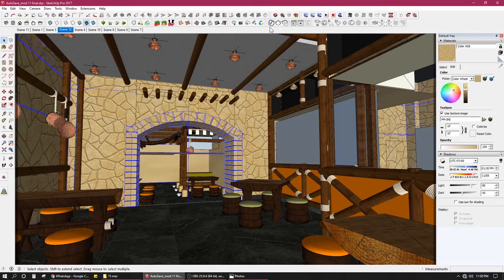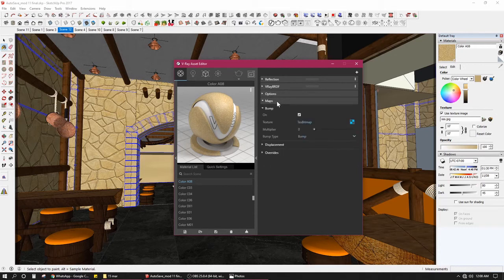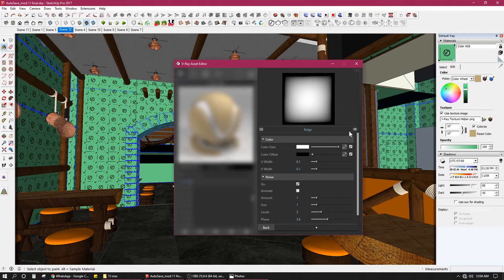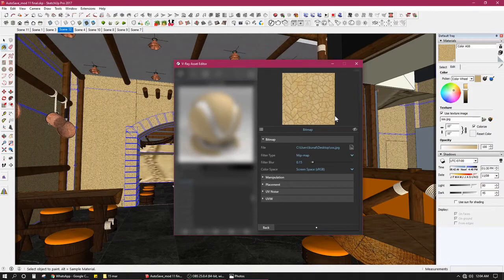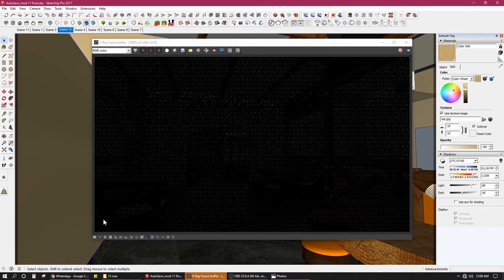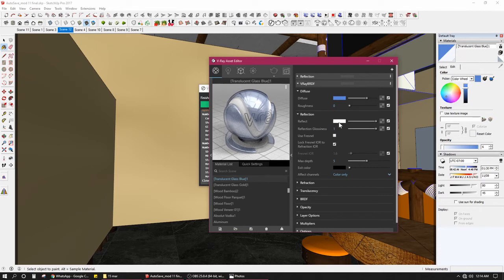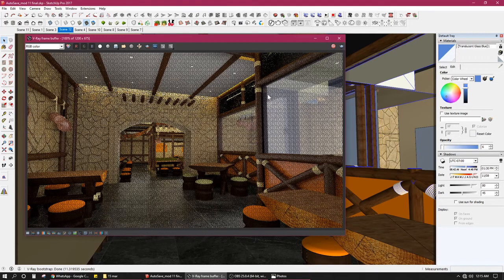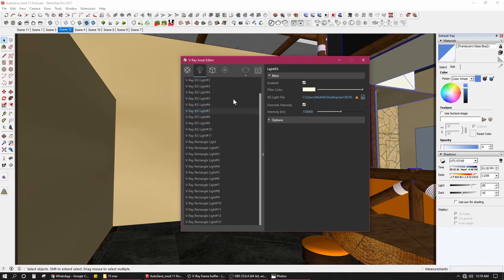Demo Class for V-Ray by Design Assistance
V-Ray is a advance rendering software which allows the designer to create life like views of their 3D models.
In this video , we explain the properties and depth of V-ray which is responsible to create life like renders , material editing properties , adding lights to the model , etc . and a sample render is done.

More properties and in depth study of the software will be explored in the class along with the in depth study of each material,lighting settings , sun and shadow play , material specification rendering and many more.

V-ray is very helpful for designers to explore and visualize the material for their designs.

JOIN NOW WITH US AND EXPLORE MORE.

Note : This is just a demo class to showcase our teaching way , actual classes are different .

Instagram Username - designassist20